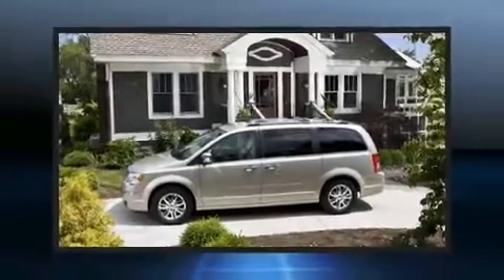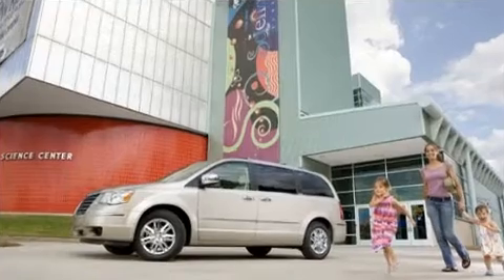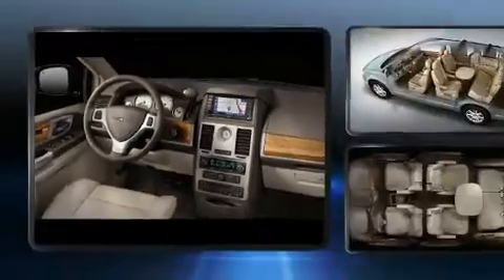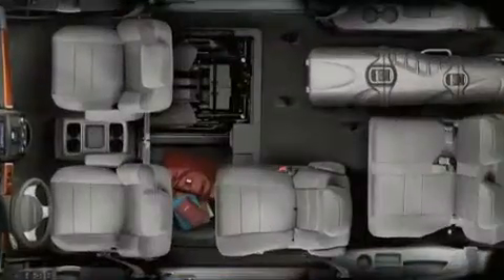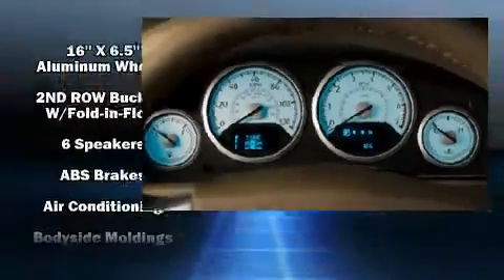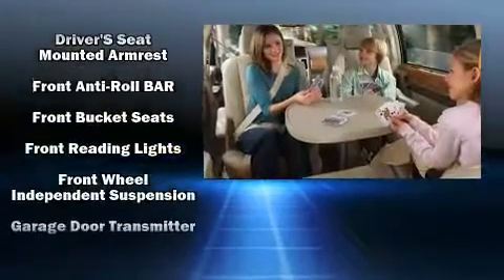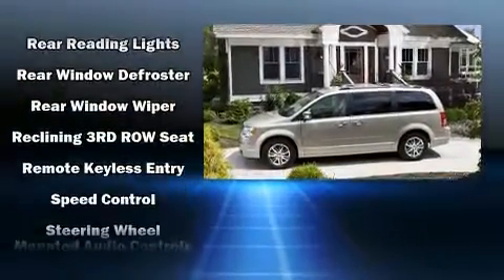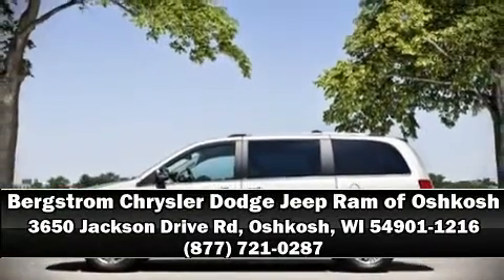2010 Chrysler Town & Country Touring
You're going to love the 2010 Chrysler Town & Country. It features a front-wheel-drive platform, an automatic transmission, and a refined 6 cylinder engine. Chrysler infused the interior with top shelf amenities, such as: front and rear reading lights, a trip computer, front fog lights, a power rear cargo door, power windows, adjustable pedals, and remote keyless entry. Storage solutions are integrated throughout the interior, demonstrating thoughtful attention to detail. Third row seats provide an even greater maximum passenger capacity. Premium sound drives 6 speakers, providing you and your passengers a sensational audio experience. Chrysler ensures the safety and security of its passengers with equipment such as: dual front impact airbags, head curtain airbags, traction control, brake assist, anti-whiplash front head restraints, a panic alarm, and 4 wheel disc brakes with ABS. With electronic stability control supplementing mechanical systems, you'll maintain precise command of the roadway. Our sales staff will help you find the vehicle that you've been searching for. We'd be happy to answer any questions that you may have. Stop in and take a test drive!